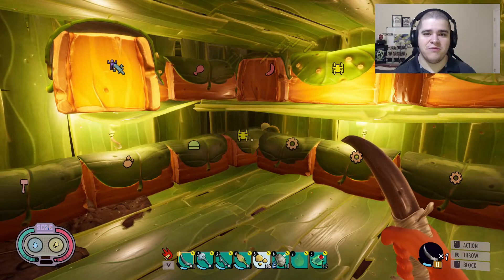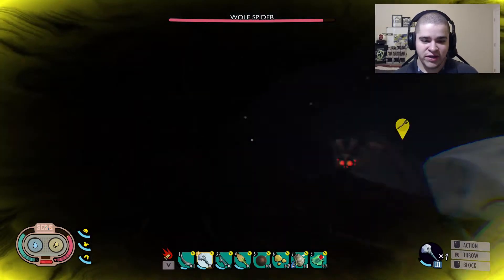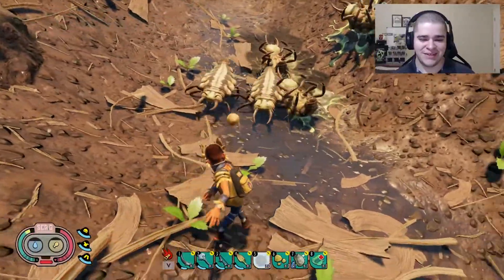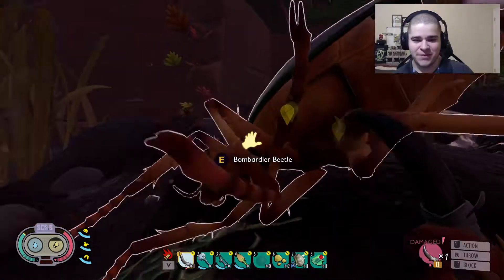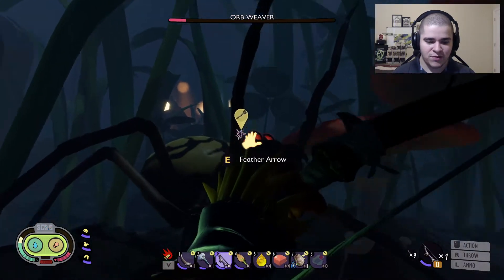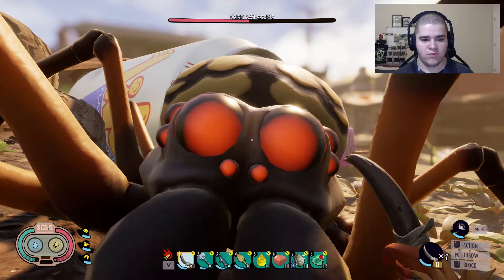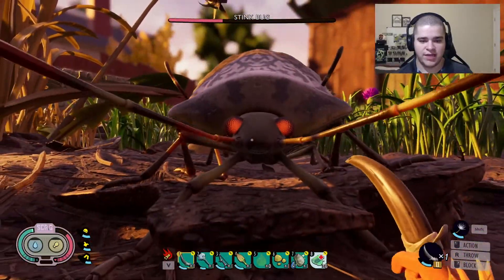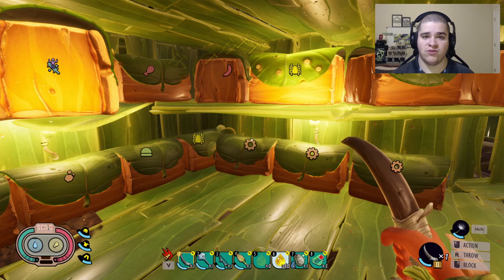Rotten Bee Armor Full Set | Very Rare Bee Armor! - Grounded Part 32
Hello there i'll be testing out Rotten Bee Armor Full set in todays video by taking down alot of type of bugs! Also this armor is very rare that it's so rare right now that the game only has one armor set per game. I'm not sure for MP .